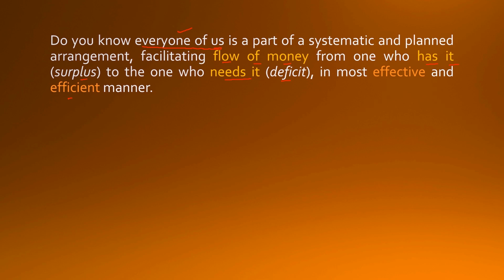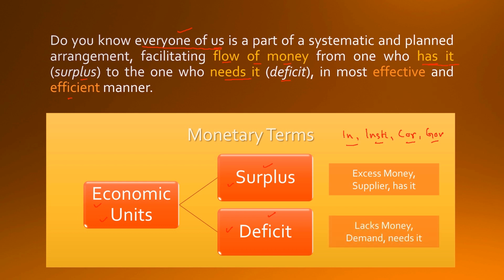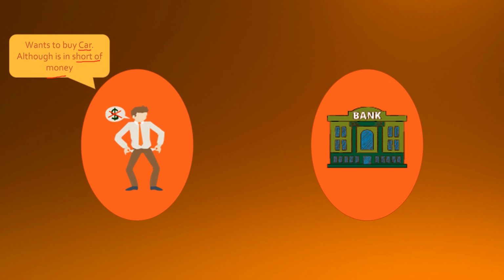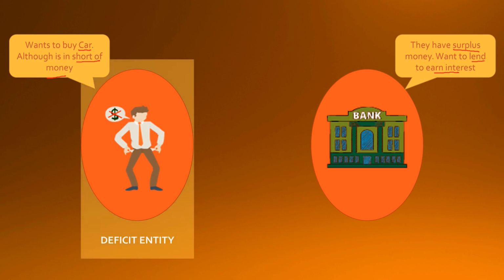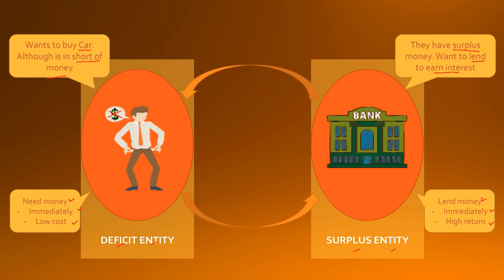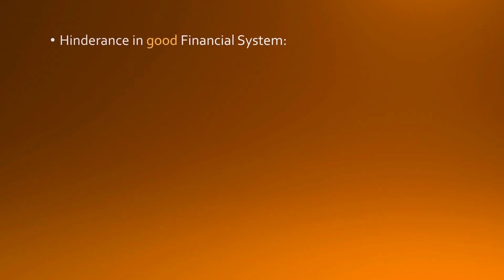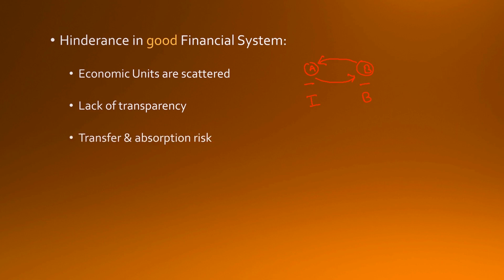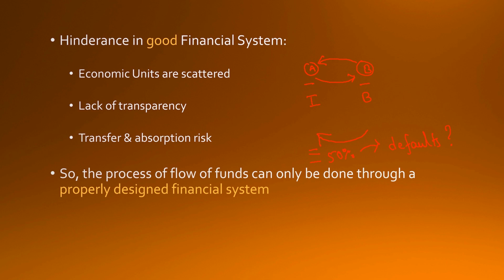V2 | What is Financial System?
In this video the trainer Gourav Maharshi explains the Financial System. The video contains:
1) Meaning
2) Monetary terms - Surplus & Deficit
3) Situational analysis of financial system
4) Types of Financial System

Make sure to comment your queries and feedback.